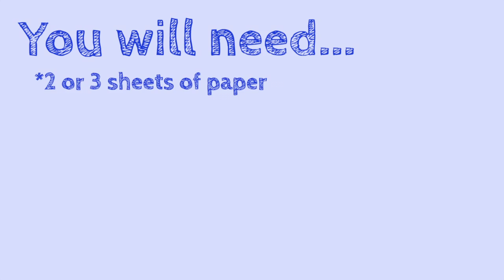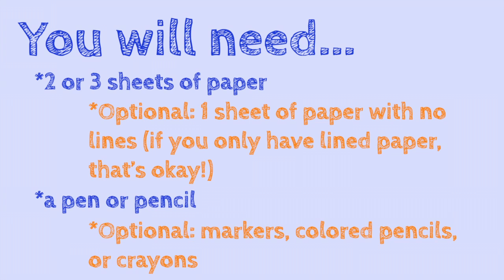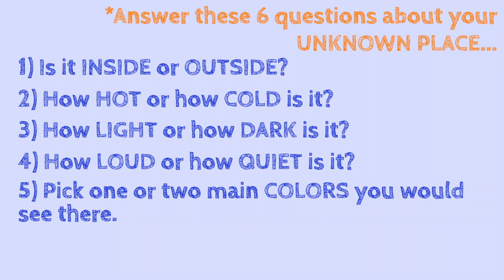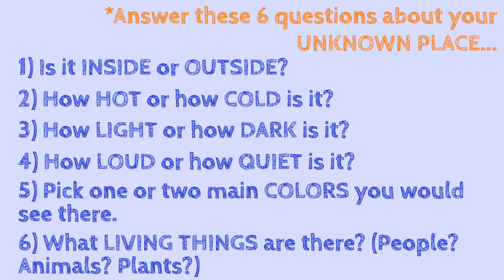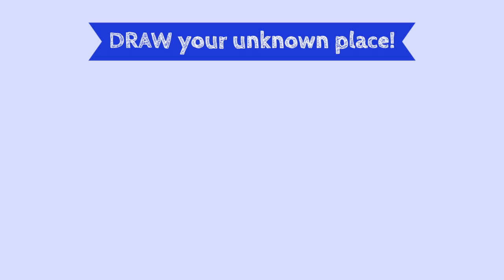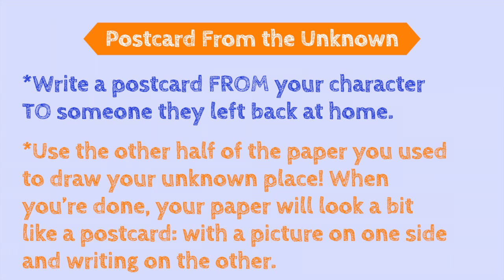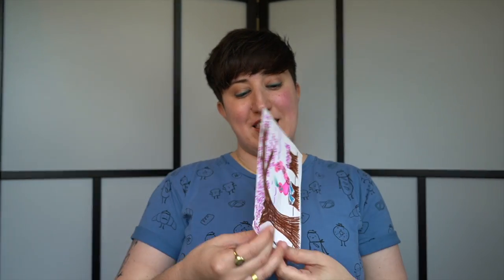Write for the Stage: Writing the Unknown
If you love super heroes, this one’s for you. Before they can save the world, every hero must cross a line — from the Known into the Unknown. In this video, you’ll learn how to write about adventure in an unfamiliar place!

ABOUT WRITE FOR THE STAGE:
Write for the Stage is the place for kids with something to say. I’ve been teaching young people to write their own plays for more than ten years, and now I’m here (on the internet!) to help you share YOUR ideas. No previous experience required!